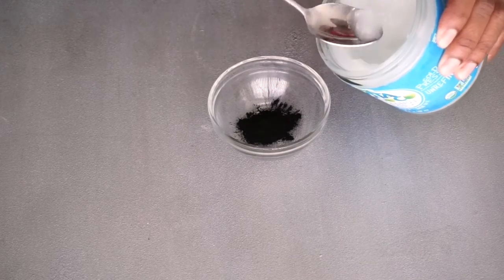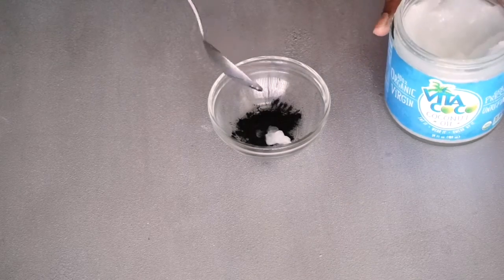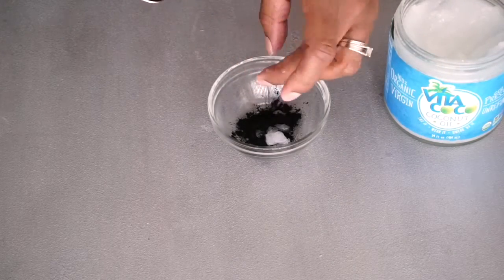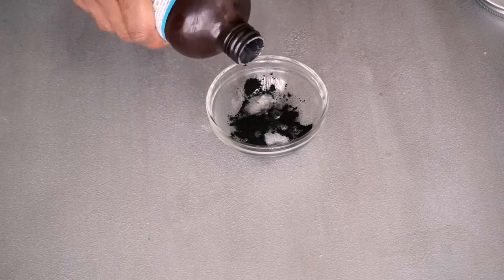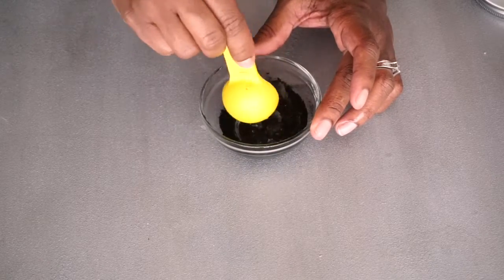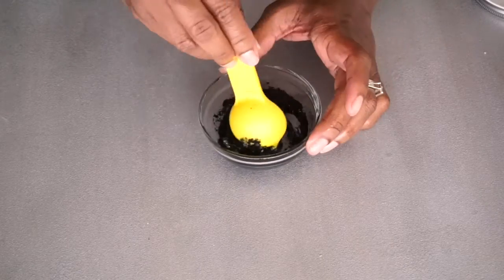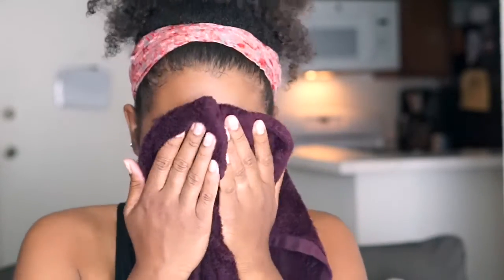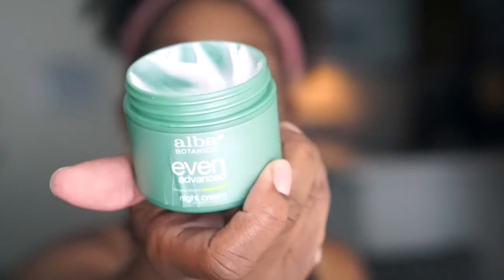DIY | Activated Charcoal Mask for DRY SKIN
Hey guys! I decided to try out a new mask, hope you like it. I altered the ingredients to fit for my skin type...which is DRY. I feel like I say that in every video :-P. I wanted to try this for the first time on camera with you. Hope you enjoy it.

PS: The winner of the giveaway for IMBUED Natural Products will be announced this week!!

INSTAGRAM ・TWITTER ・SNAPCHAT | @kbthebusyb

EDITING | iMovie